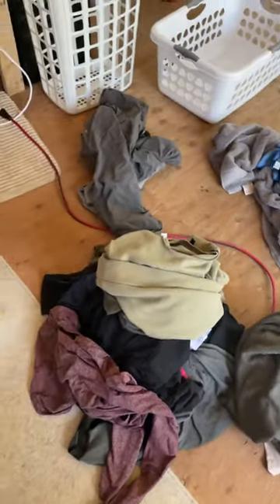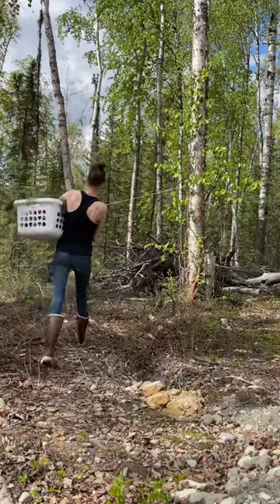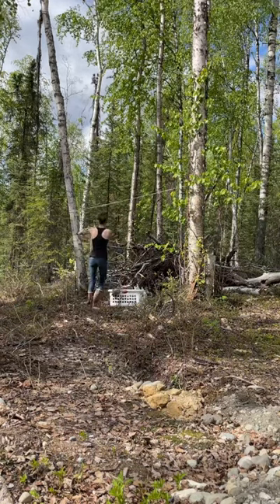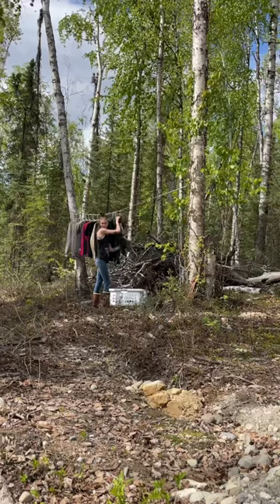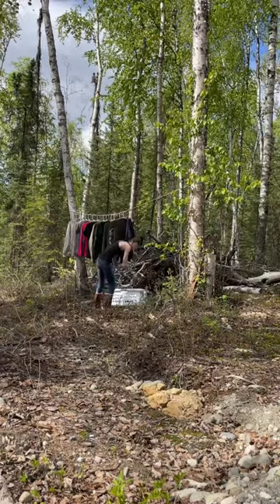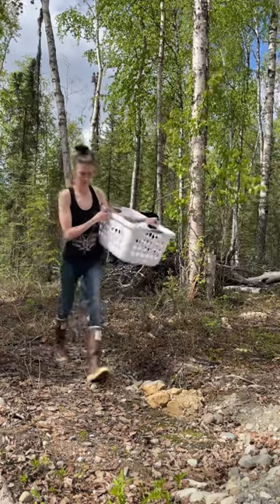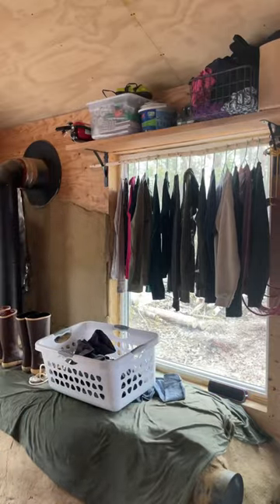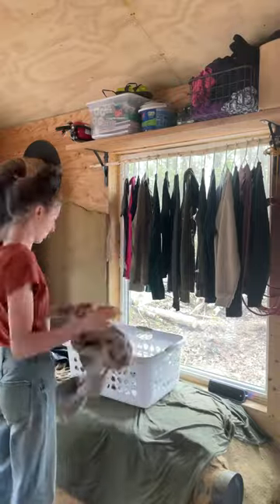Off Grid Laundry